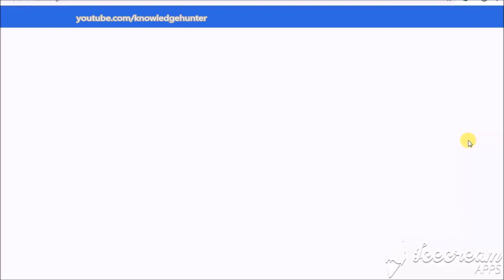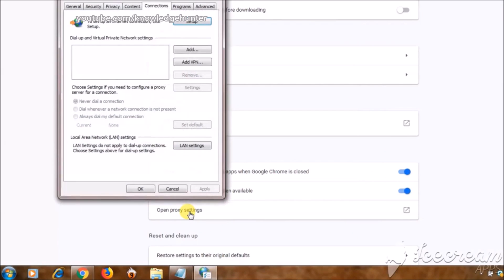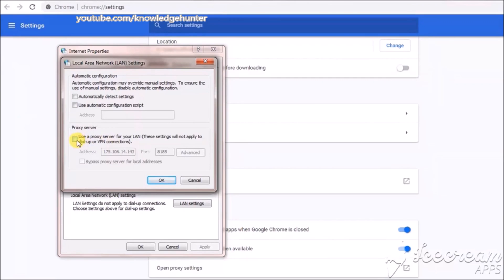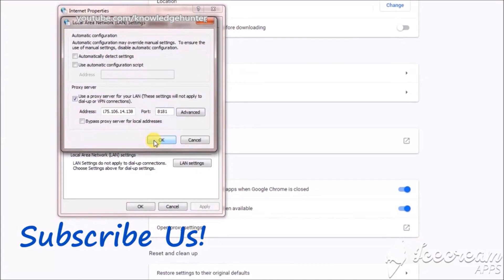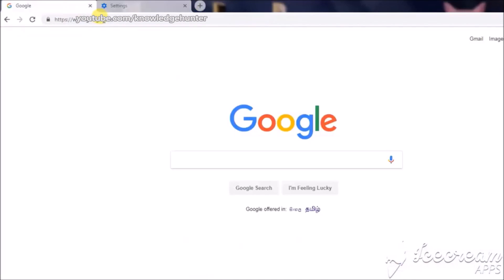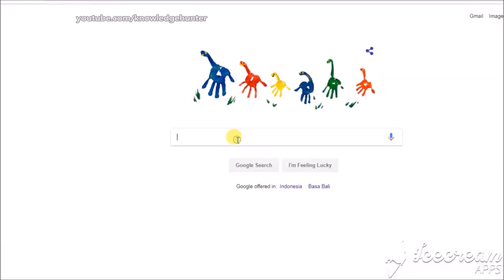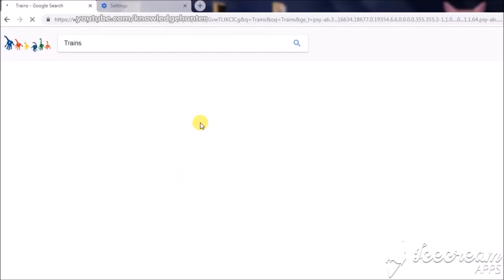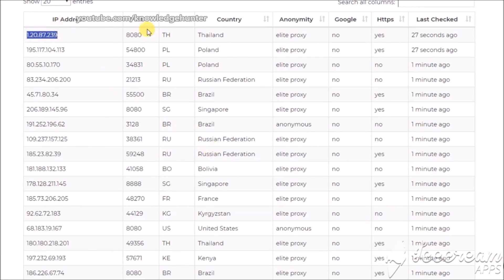change proxy settings in chrome web browser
how to change proxy settings in chrome windows 10
how to change proxy settings in chrome windows 7
how to change proxy settings in chrome windows 8
how to disable proxy in chrome in windows 10
how to change proxy settings in windows 10
chrome is using proxy settings from your administrator
how to change proxy settings in chrome android
how to remove proxy settings in windows 10
how to remove proxy settings in windows 7
how can I change proxy settings in chrome windows 10
how can I change proxy settings in chrome windows 7
how can I change proxy settings in chrome android
how can I change proxy settings in windows 10
chrome is using proxy settings from administrator
how to disable proxy in chrome web browser
proxy chrome extension setting change
google proxy server address and port numbers